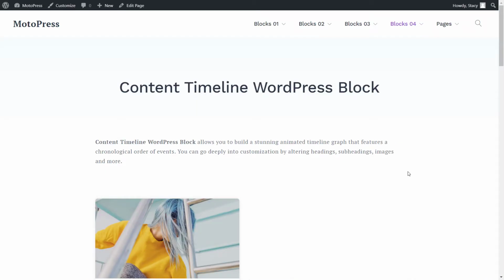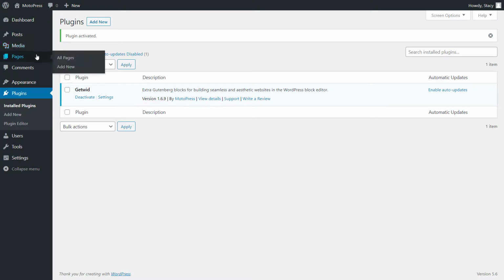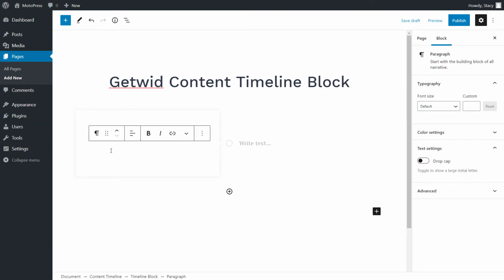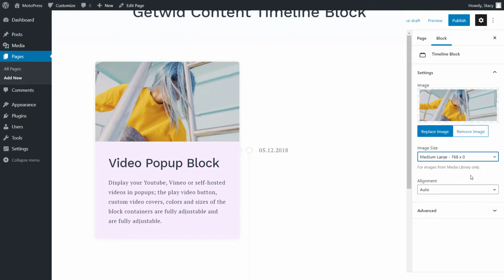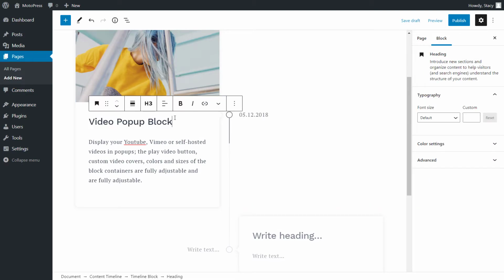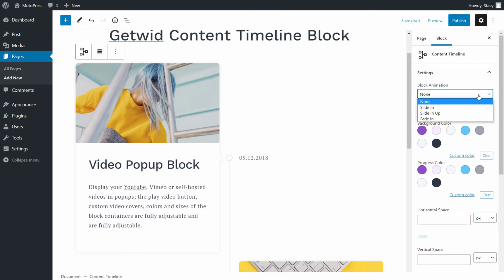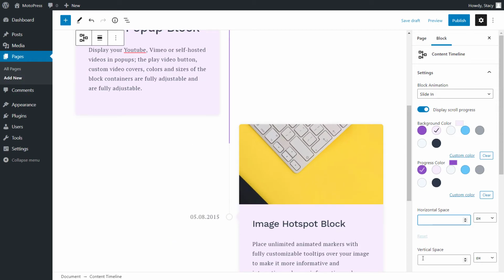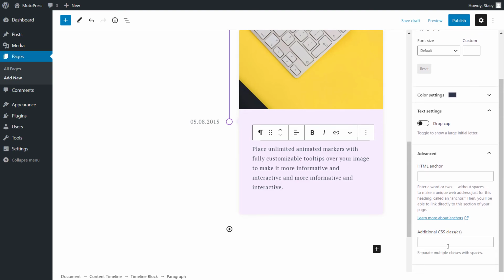WordPress Event Timeline Block - Getwid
In this video, you'll learn how to create a vertical event timeline in the Gutenberg block editor. This content timeline WordPress block is perfect for featuring events in a chronological order, for instance, you can display your company history, the stages of some projects, or build a resume. The bread and butter of this block is that you can embed any WordPress block inside the timeline event containers.

► Read the tutorial on how create a content timeline in the block editor